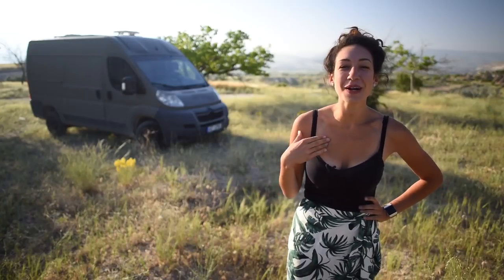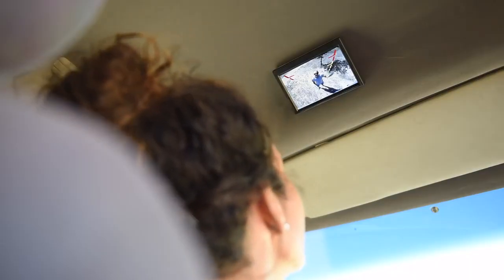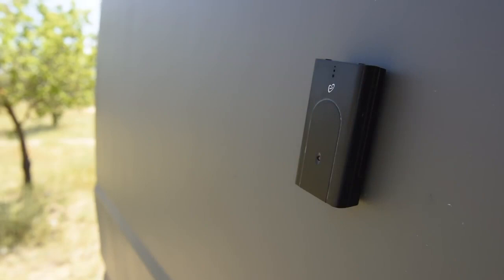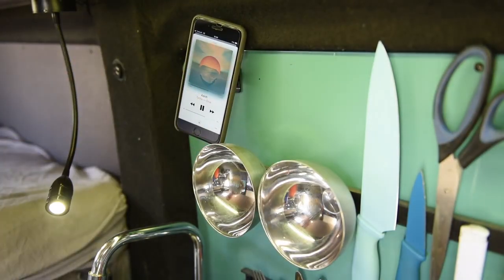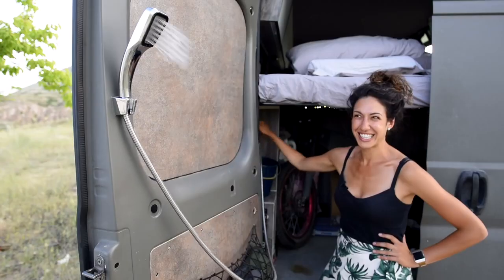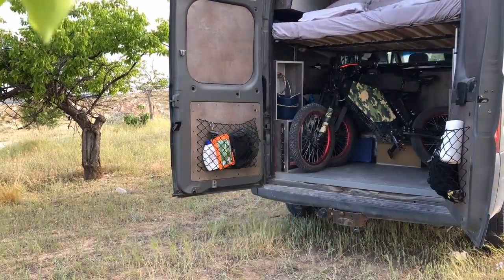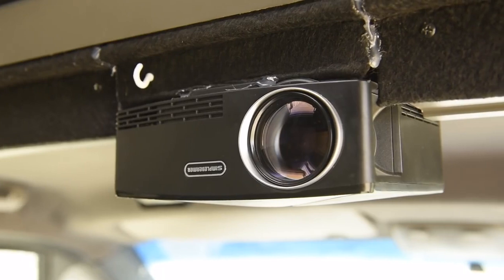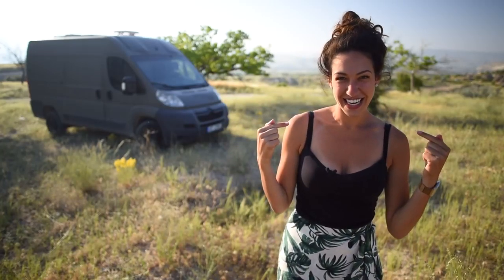10 Best Van Life travel hacks every DIY conversion should have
10 Hacks for every vanlifer to know! In all our years on the road, these have been 10 unique ways to improve your experience

1. Parking Level
2. Reversing Camera
3. Temperature Station
4. Packing Cubes
5. Magnets
6. Go Pro Magnetic Mount
7. Shower head
8. Bed Lift (Linear Actuators)
9. Safe (DIY)
10. Projector

Did you appreciate this video?
Van Products for YOUR build:
Linear actuators for the bed lift
2 Solar panels 150W
MPPT solar controller
Furniture latch catch
Spot light
Water pump box
Reading lamp
Sink tap